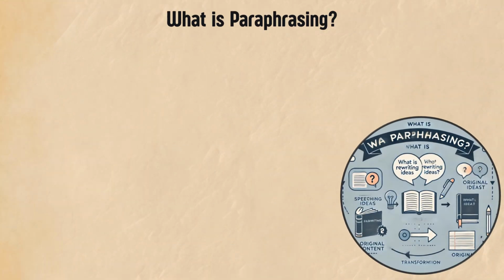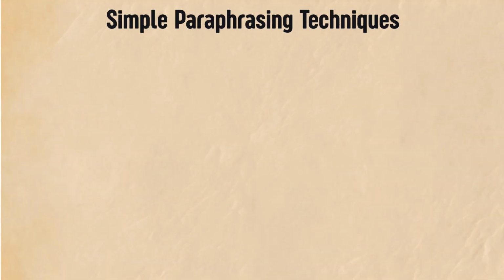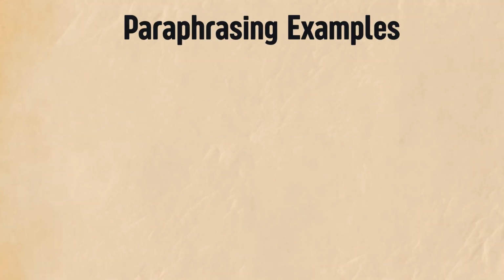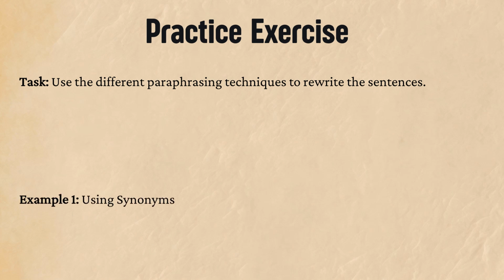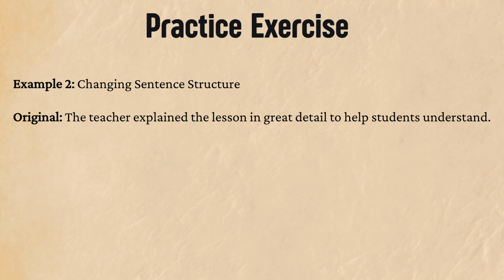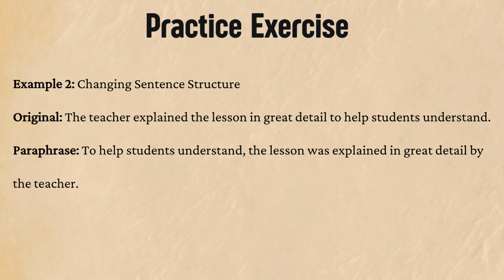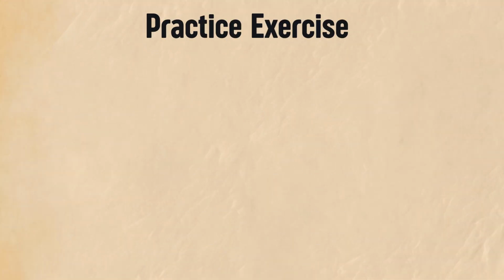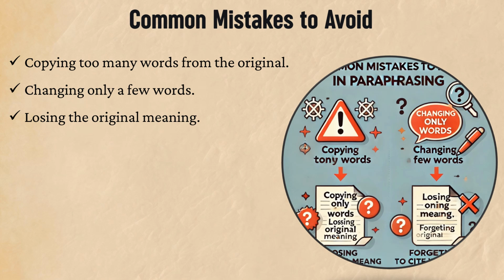5 Easy Paraphrasing Techniques to Improve Your Writing!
Description:
Want to paraphrase like a pro and avoid plagiarism? ✍️ In this video, I’ll walk you through 5 simple and effective paraphrasing techniques that will help you rewrite information in your own words while keeping the original meaning intact.

📌 What You’ll Learn:
✅ Using Synonyms – Replace words without changing the meaning.
✅ Changing Sentence Structure – Reorder words and phrases for clarity.
✅ Breaking Long Sentences – Make complex ideas easier to understand.
✅ Combining Short Sentences – Improve fluency and readability.
✅ Changing Grammar Forms – Use passive/active voice and verb tense shifts.

🎯 Bonus: I’ll also share common mistakes to avoid so you can paraphrase correctly every time!